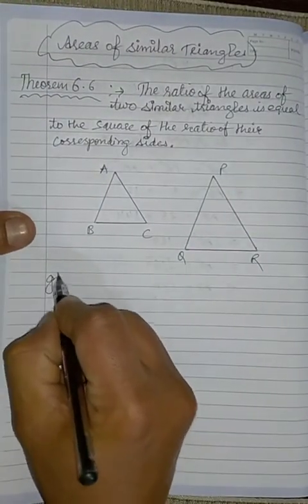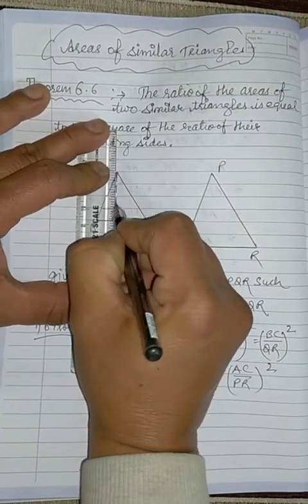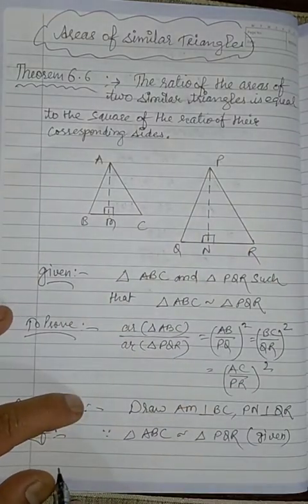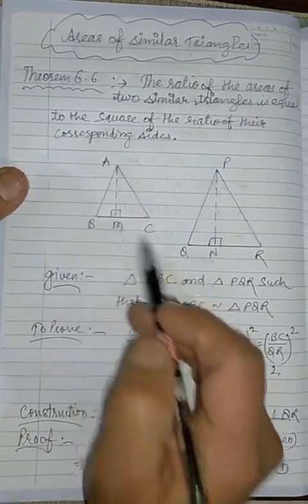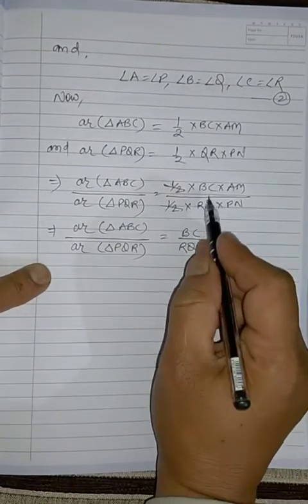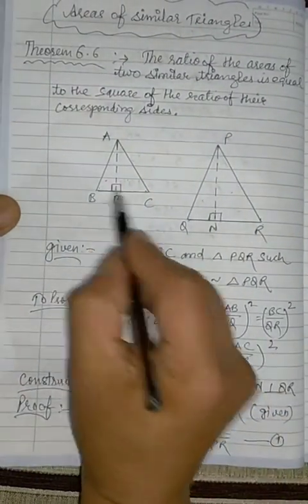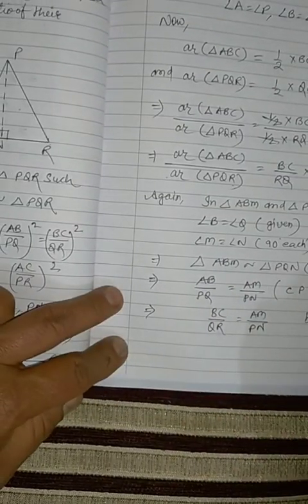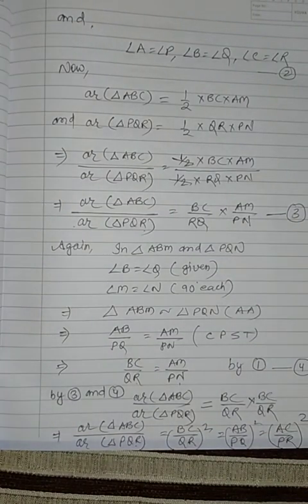Theorem 6.6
Ratio of the area of two similar triangles